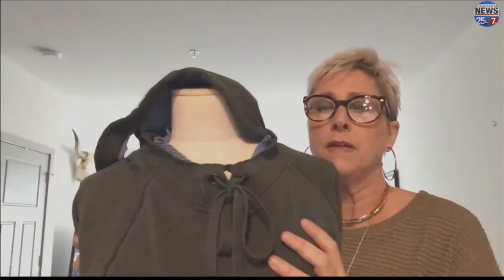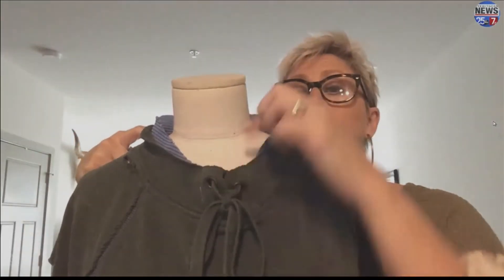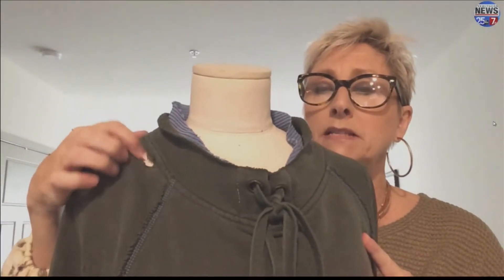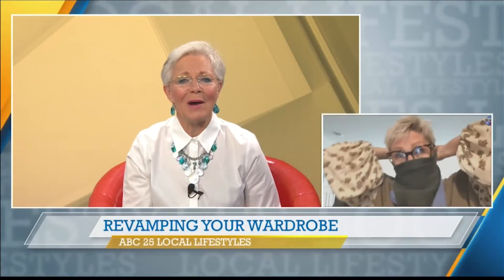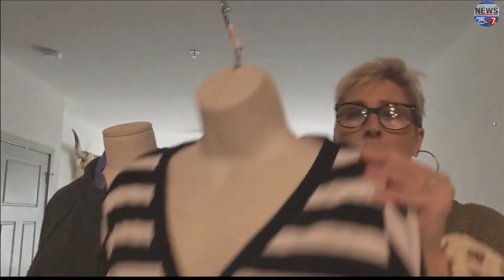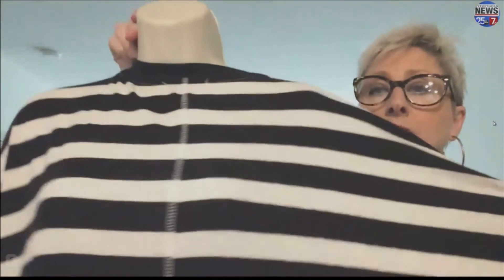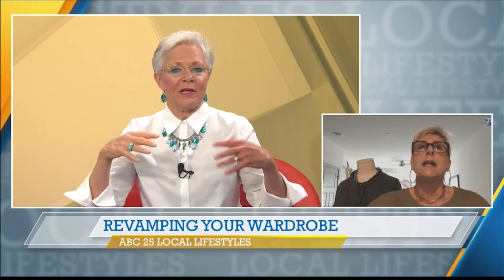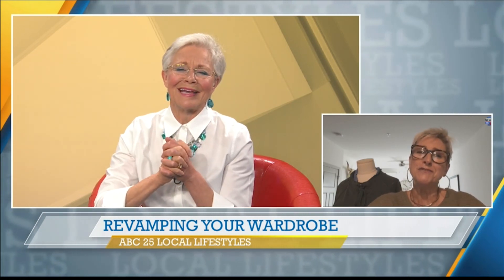ABC 25 Local Lifestyles - Fashion Guru (04/22/20)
Fashion Guru